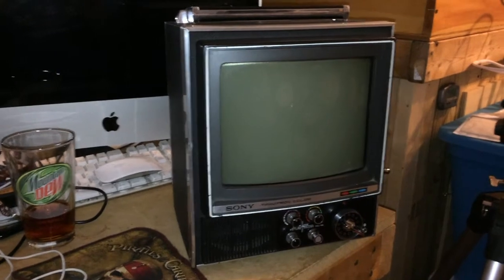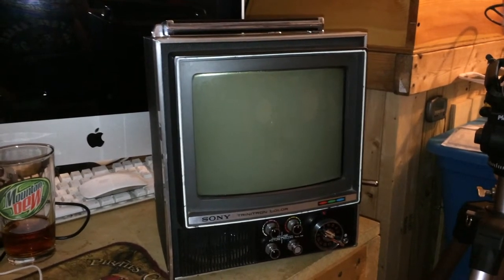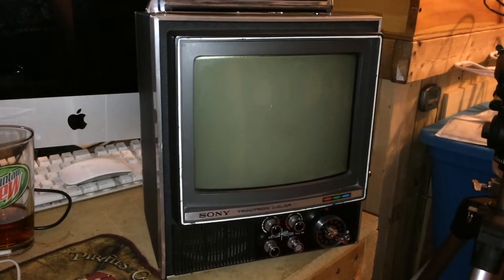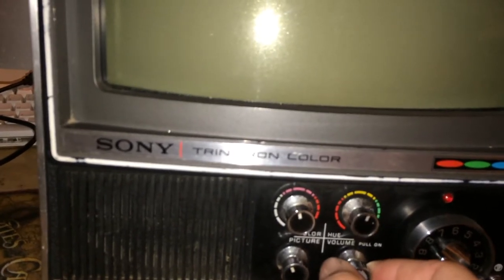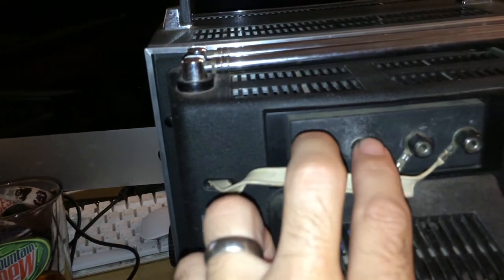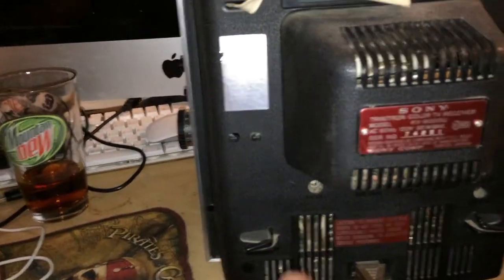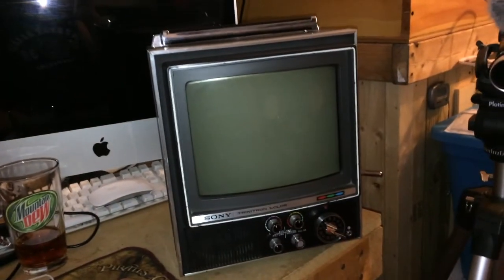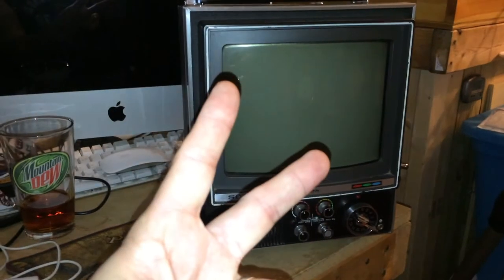1972 Vintage Sony Trinitron 9 inch Portable TV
Just a cool Little vintage retro TV I picked up at the local thrift shop.
1972 Sony Trinitron KV-9000U Portable 9inch TV